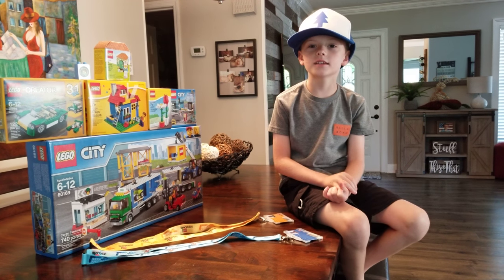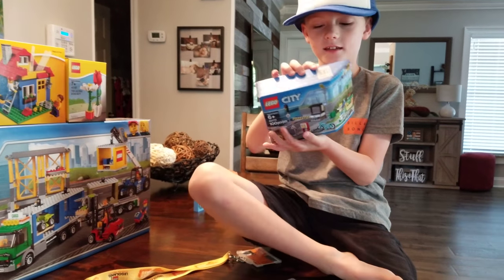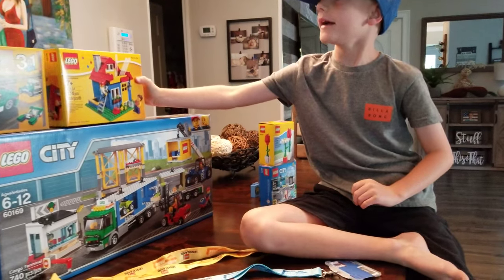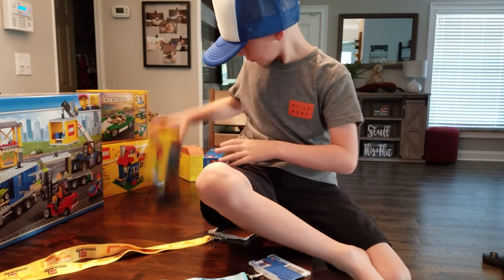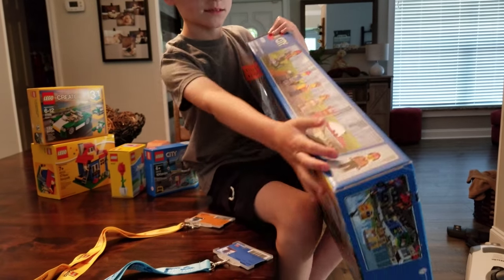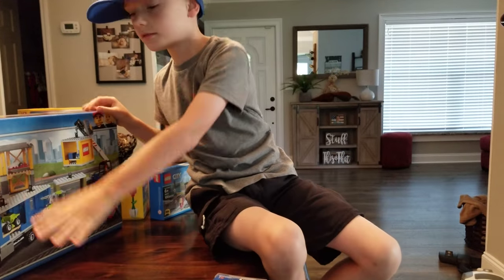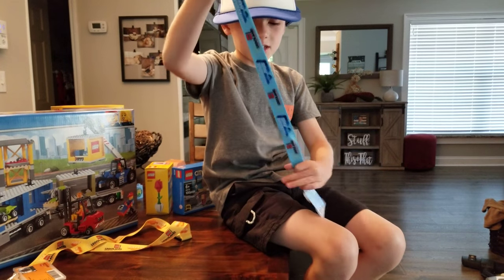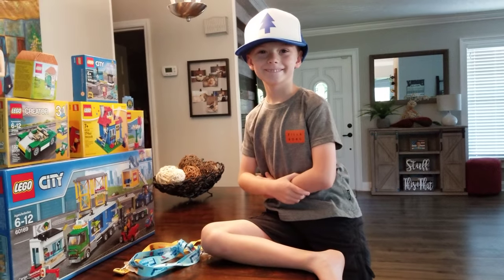Legoland Haul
New legos